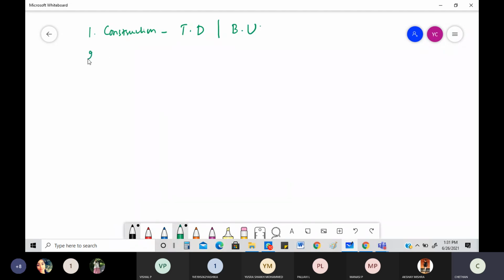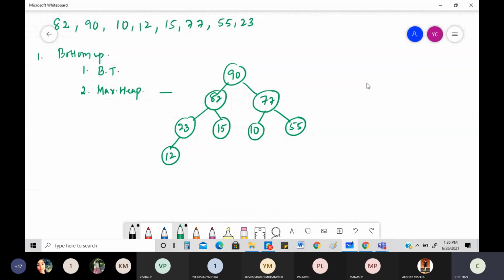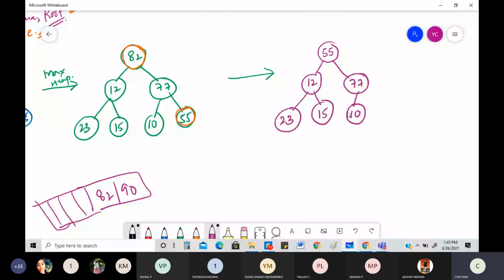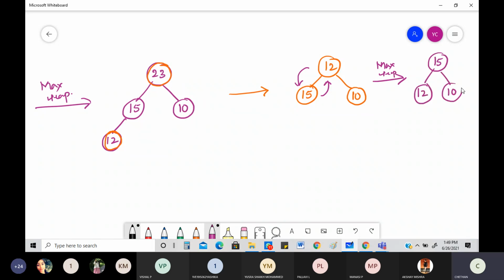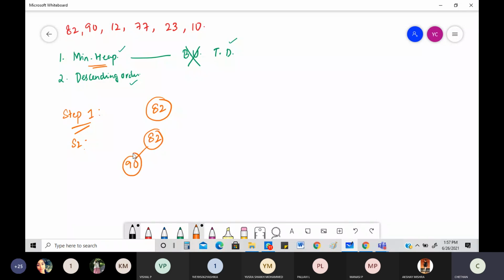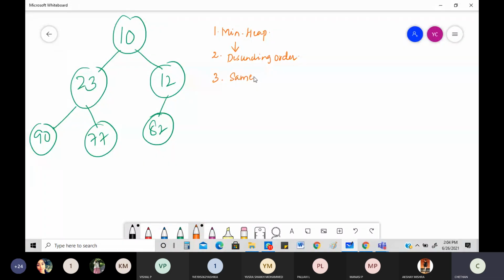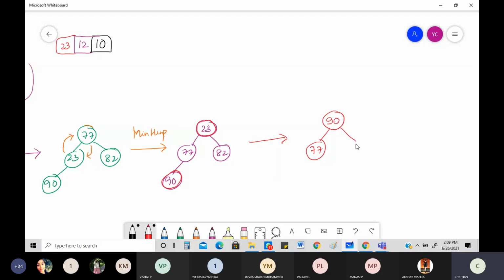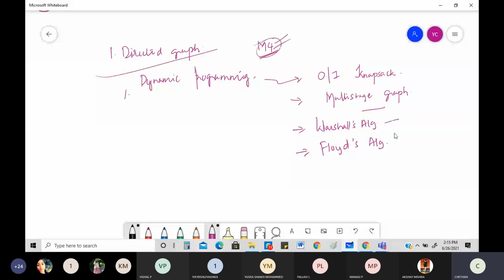Heap sort contd...